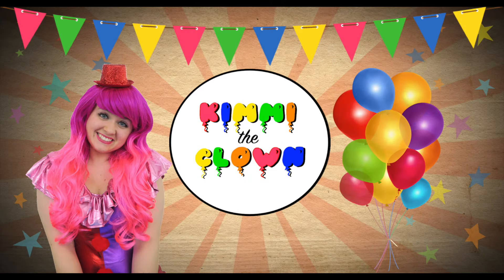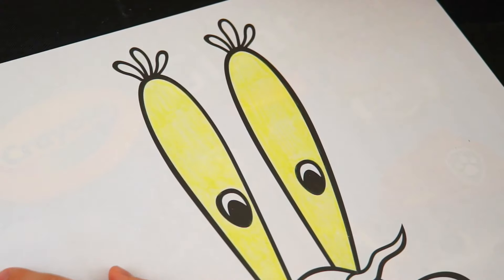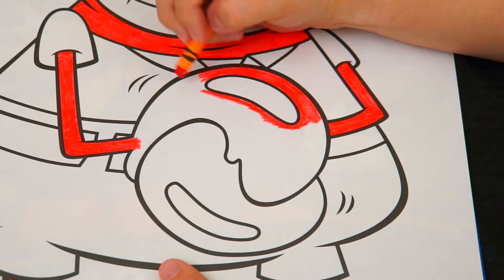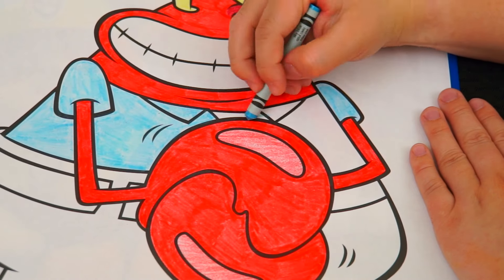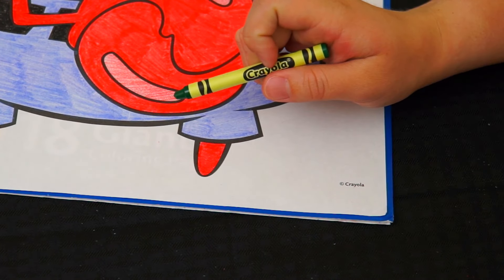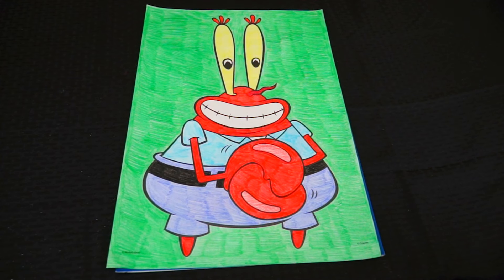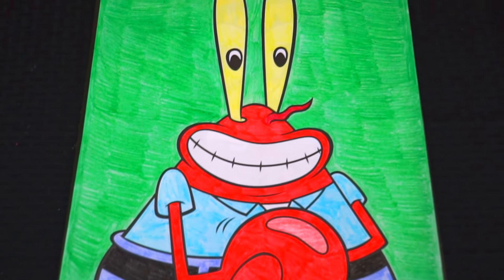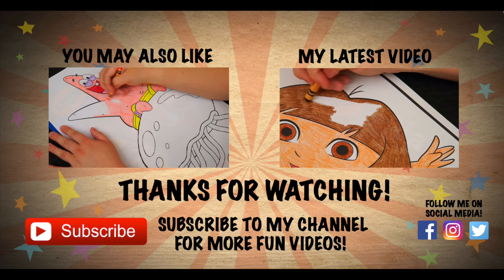Coloring Mr. Krabs SpongeBob Squarepants GIANT Coloring Book Page Crayola Crayons | KiMMi THE CLOWN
Join in on the fun as Kimmi The Clown colors in her SpongeBob Squarepants GIANT Coloring Book from Crayola!  This awesome coloring book comes with 20 different giant pages to color!  Watch me color a picture of Mr. Krabs!  I had so much fun coloring in this giant coloring book and watching my picture come to life!  Join me tomorrow for more fun videos! HAVE A FUN DAY!!! ☺️

SpongeBob SquarePants is an American animated television series created by marine biologist and animator Stephen Hillenburg for Nickelodeon. The series chronicles the adventures and endeavors of the title character and his various friends in the fictional underwater city of Bikini Bottom. The series' popularity has made it a media franchise, as well as the highest rated series to ever air on Nickelodeon, and the most distributed property of MTV Networks. As of 2015, the media franchise has generated $12 billion in merchandising revenue for Nickelodeon.